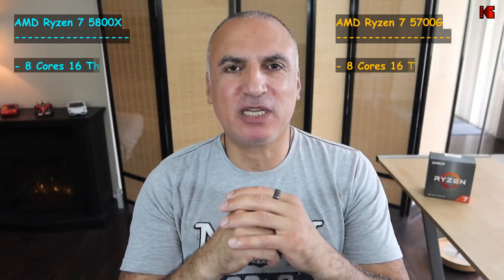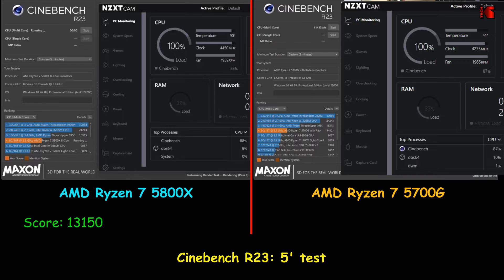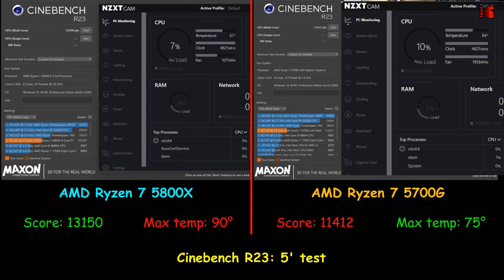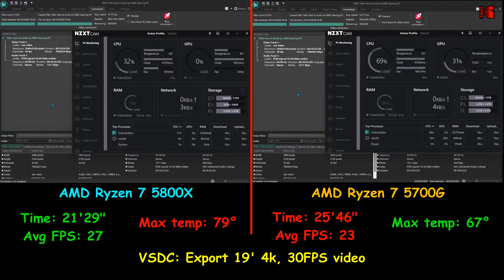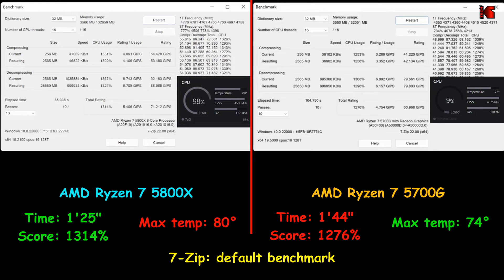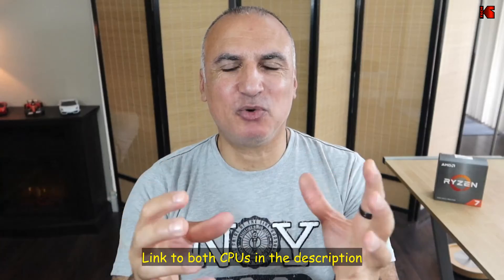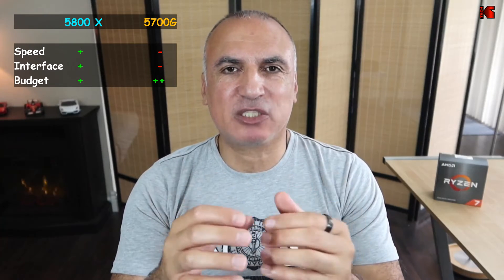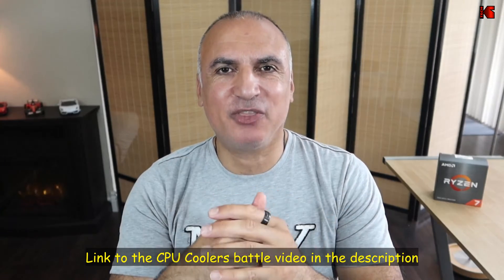AMD Ryzen 7 5700G vs Ryzen 7 5800X for Content Creation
What CPU is better for content creation? Ryzen 7 5800X vs 5700G
Link to the 5800X on Amazon
Link to the 5700G on Amazon

00:00 Intro & video topics
00:28 Cinebench R23 test
01:13 VSDC Video export test
01:51 7-Zip Benchmark test
02:17 Handbrake Video export test
02:48 What CPU to choose?

ryzen 7 5700g vs ryzen 7 5800x

Portuguese
Este vídeo foi dublado para o português usando uma voz artificial para melhorar sua acessibilidade. Você pode alterar o idioma do áudio no menu Configurações.